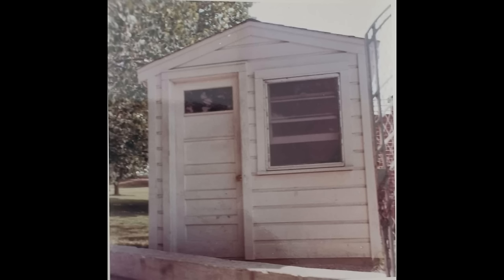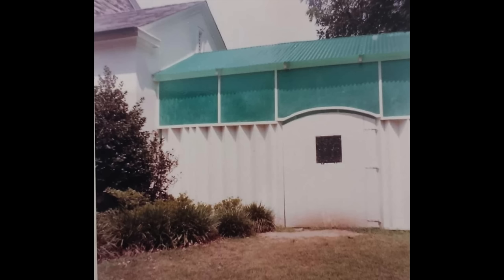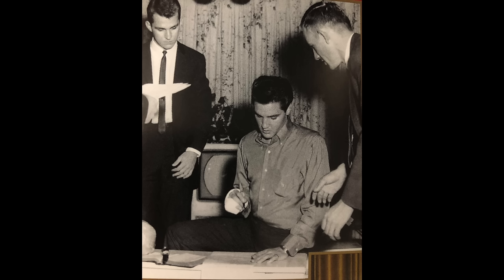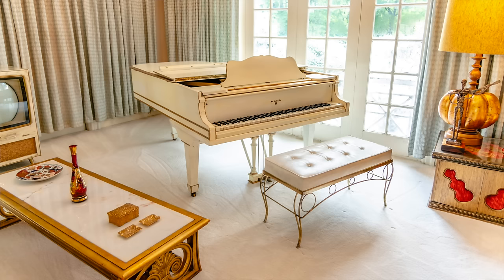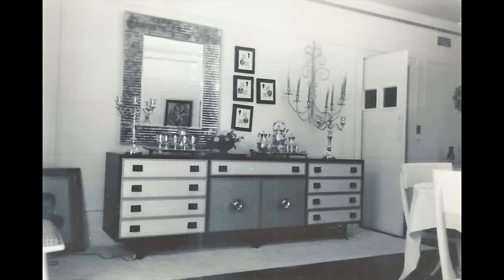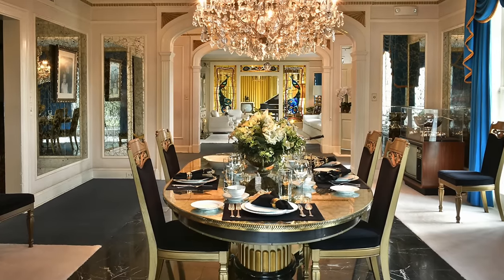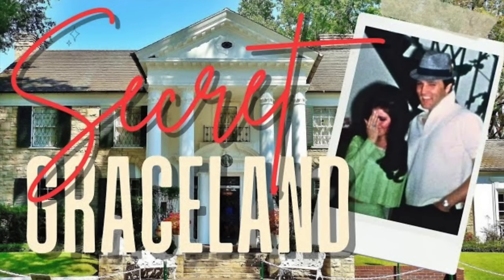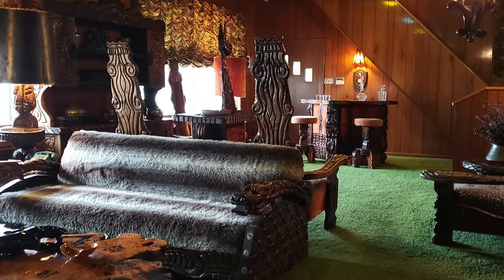Graceland, Then & Now: 1960’s | SECRET GRACELAND #43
Looking at some of the oldest photos of Elvis Presley, his family and friends at his beloved Graceland from the 1960s, looking at each photo, then that spot today.

Sources:
Slot car photo from Billy Stanley’s Facebook
Fred Whobrey photo: 1963 Living room, Music Room, Dining Room, kitchen, Staircase, Meditation Garden
1965 Living Room by Commercial Appeal
Gary Pepper and Minnie Mae, Early 60s patio by pool photo, Jimmy Velvet